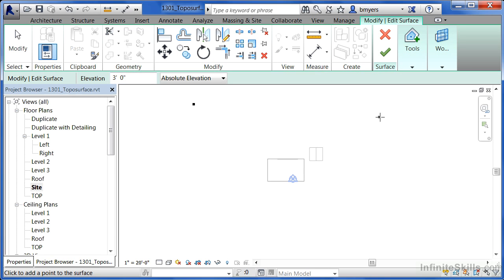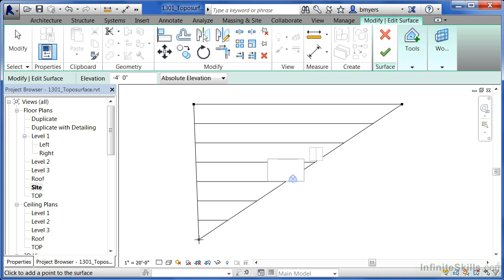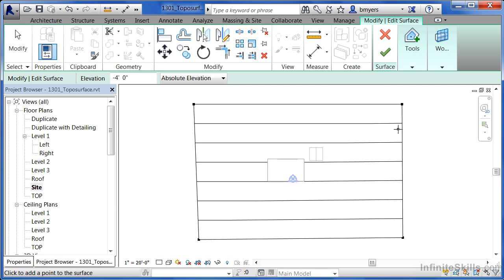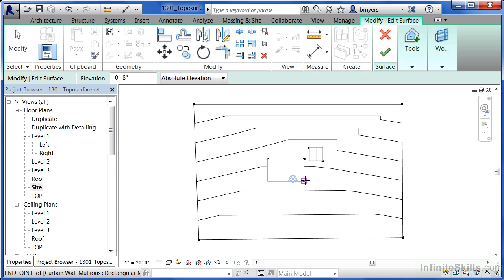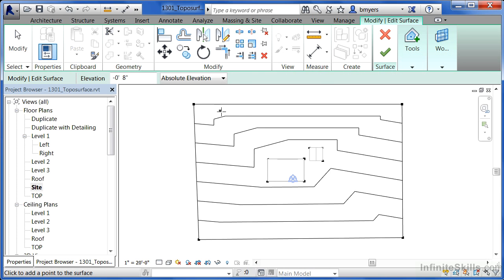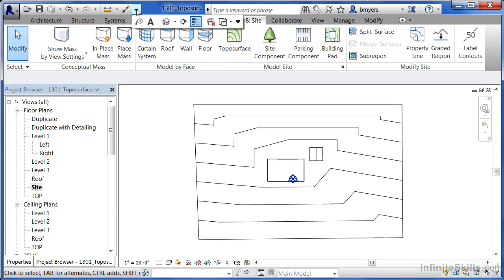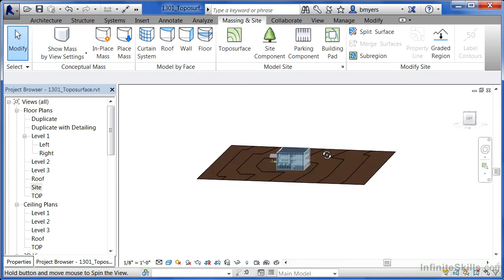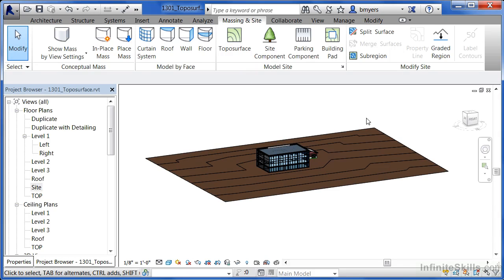Revit tutorial - 13_01-Toposurface